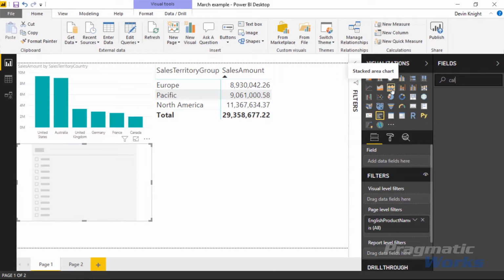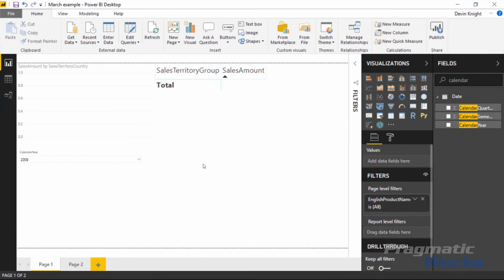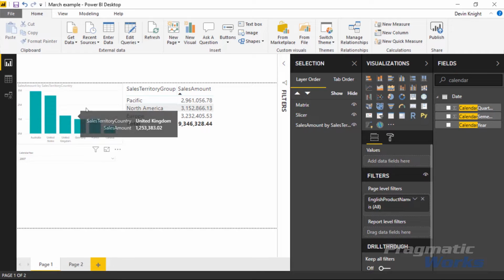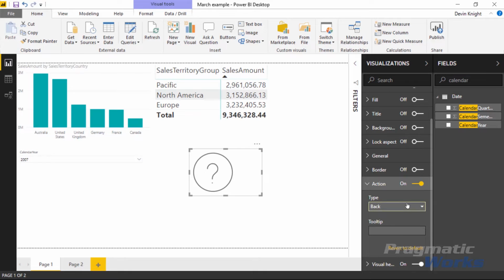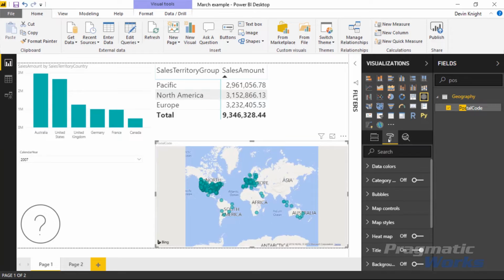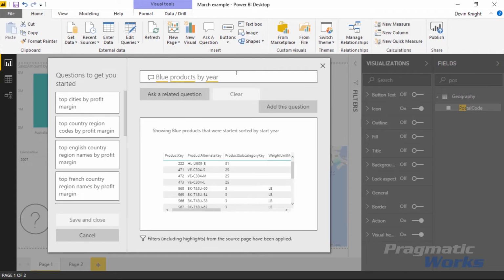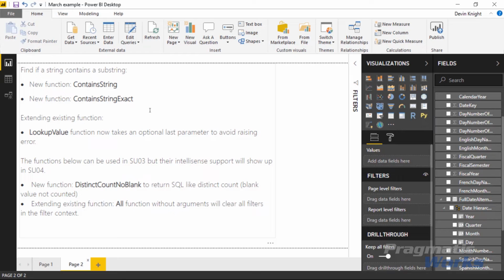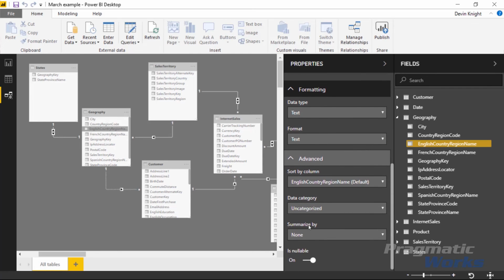Power BI Monthly Digest March 2019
Each month we highlight and demo the top new features and updates that are added to Power BI. In this latest edition, check out the updates for March 2019!